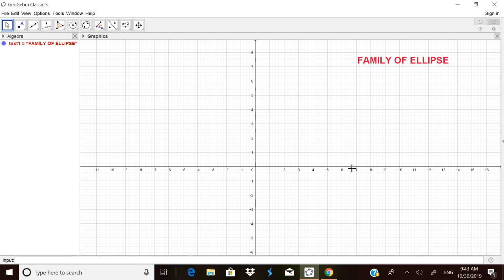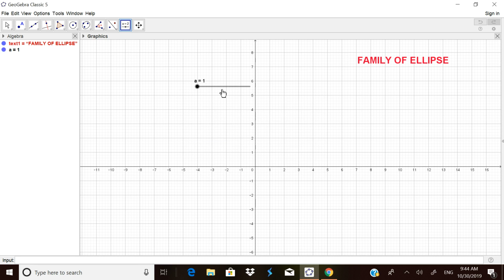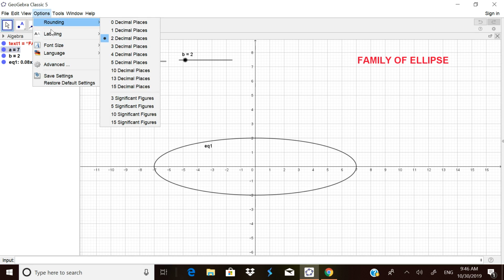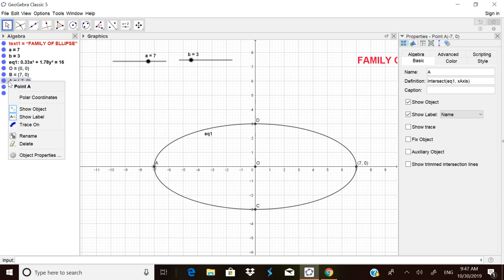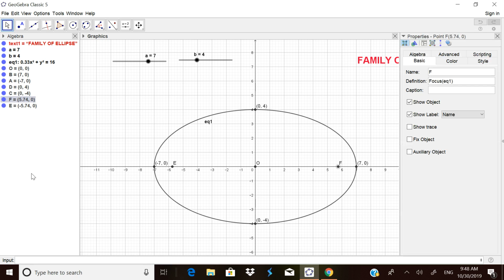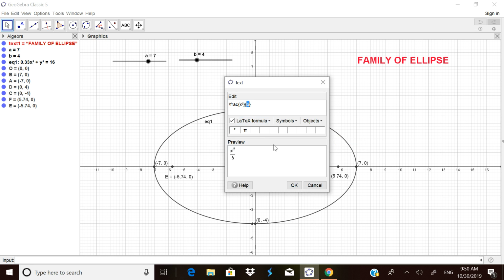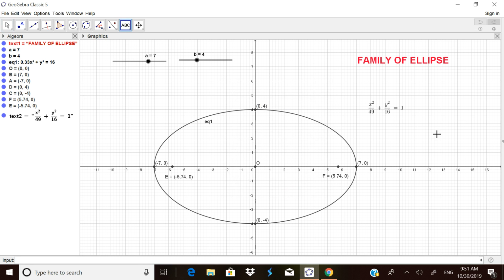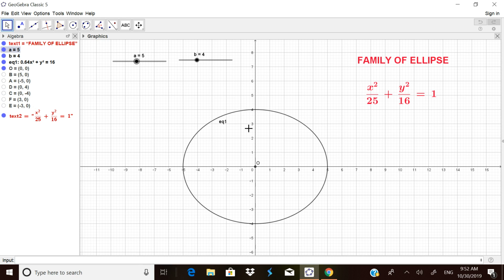Visualizing Family of Ellipse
Visualizing Family of Ellipse using Geogebra
Created by
M SRINIVASAN
TRAINING ASSOCIATE (MATHS)
KVS, ZONAL INSTITUTE OF EDUCATION AND TRAINING
MUMBAI